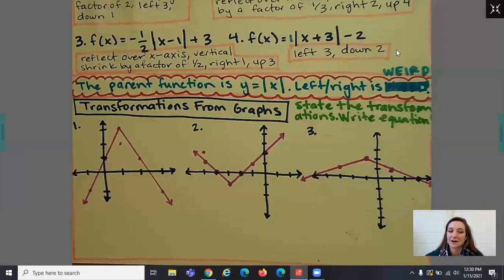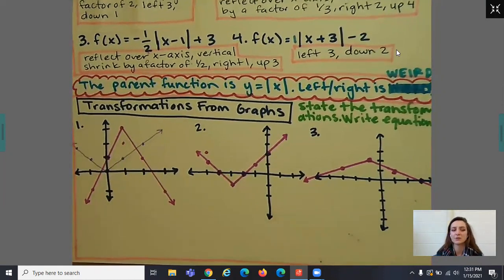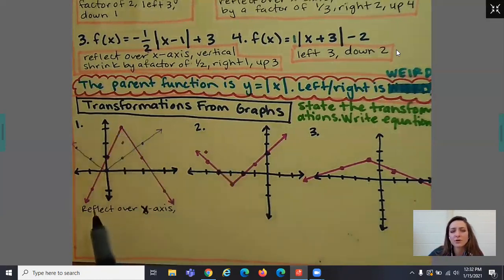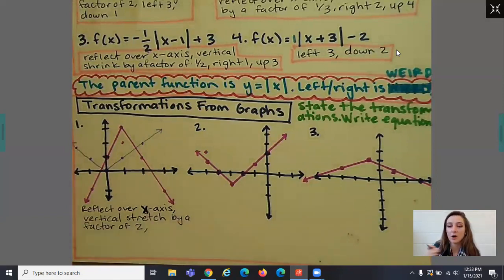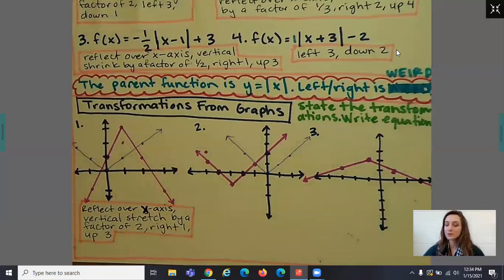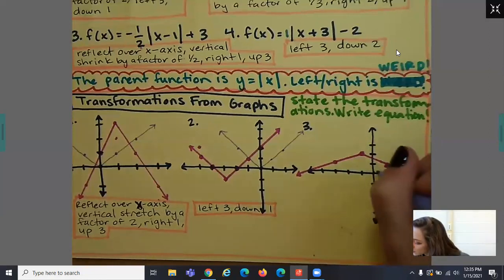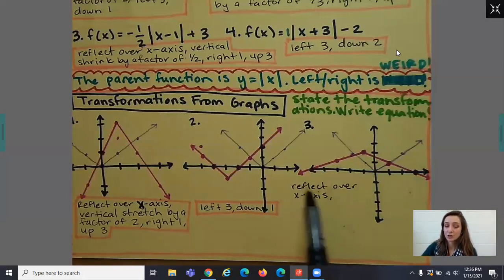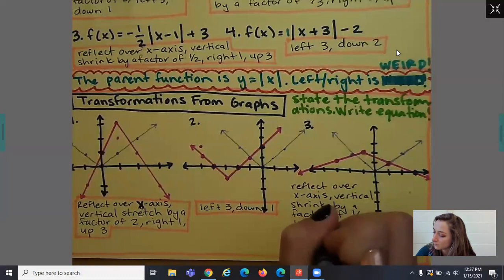From Graphs Transformations of Absolute Value Functions